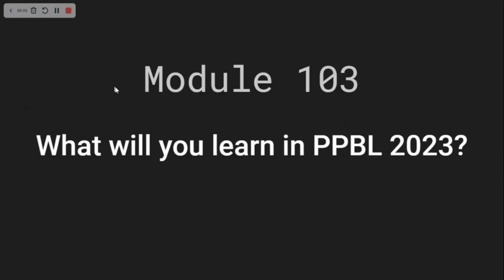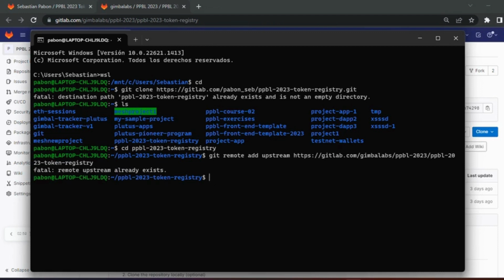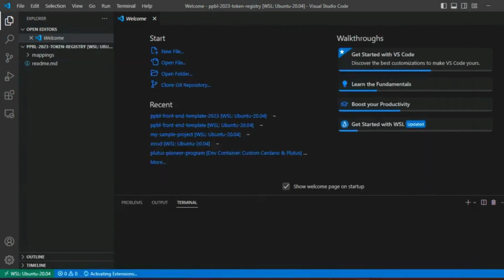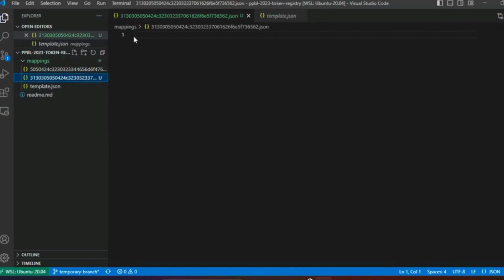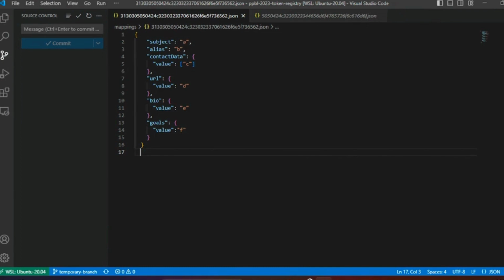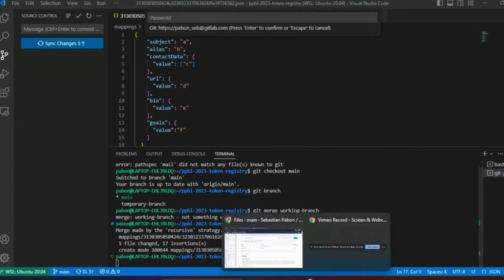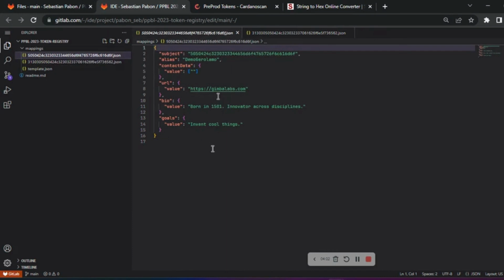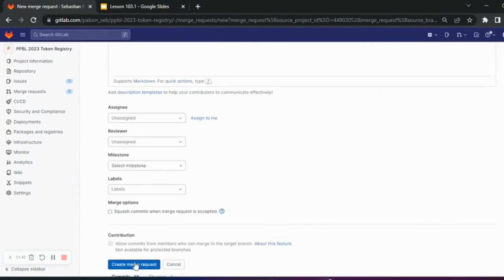Plutus PBL Lesson 103.1